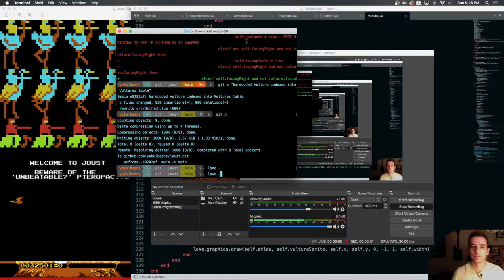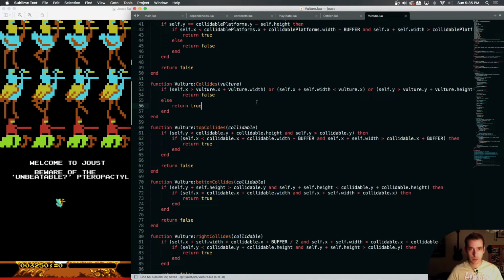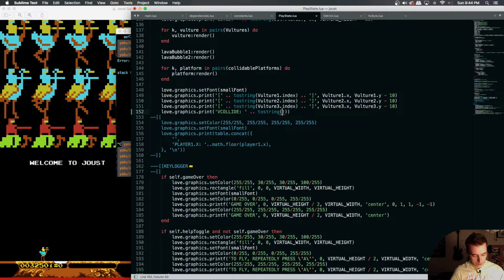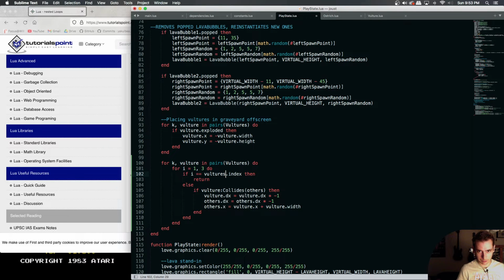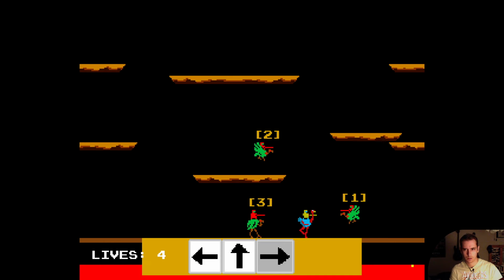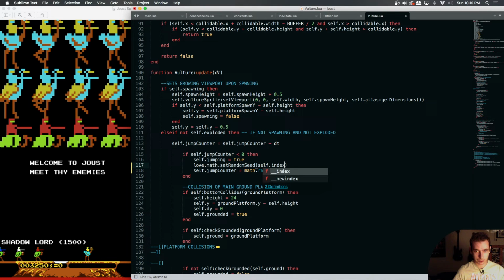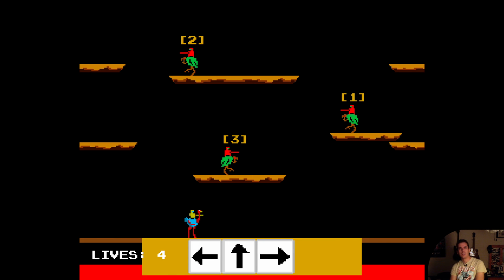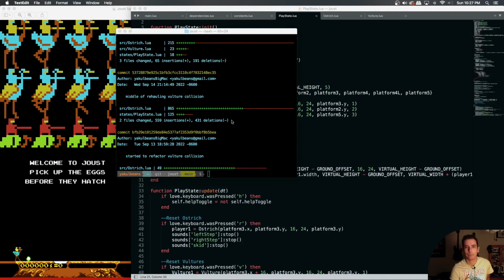Learning Programming #71: September 18th, 2022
git commit -m "added vulture to vulture collision logic"